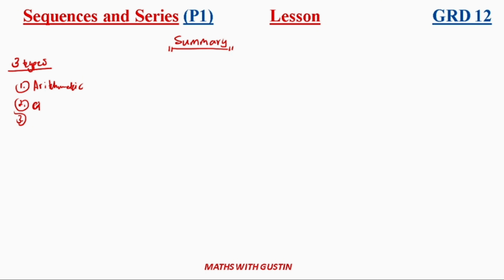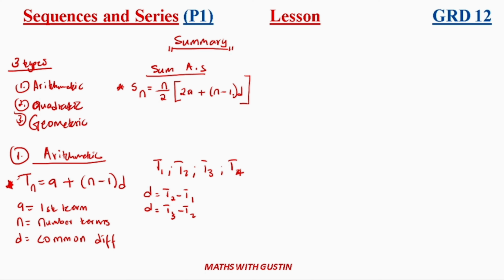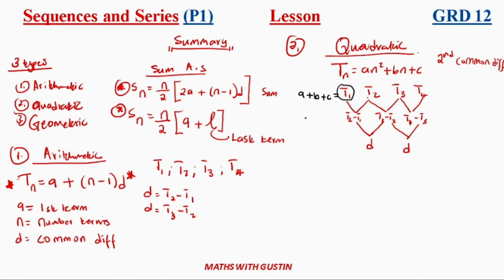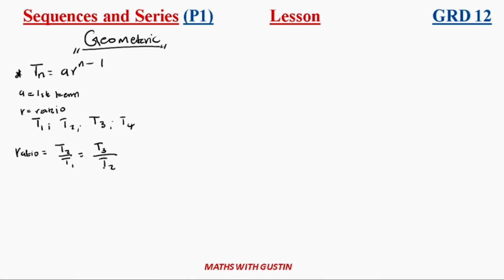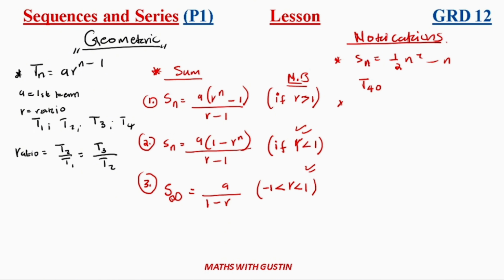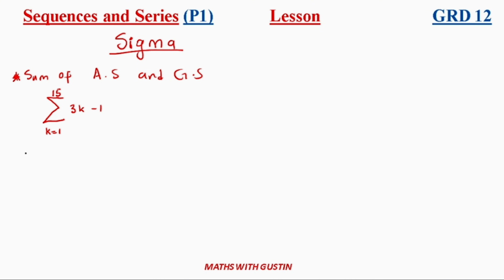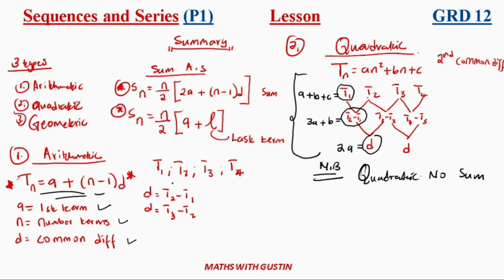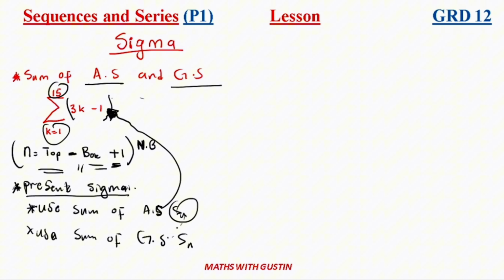Grade 12 Sequence & Series Lesson 2025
Well explained key points and summary of all things you need to know on number patterns chapter in grade 12.